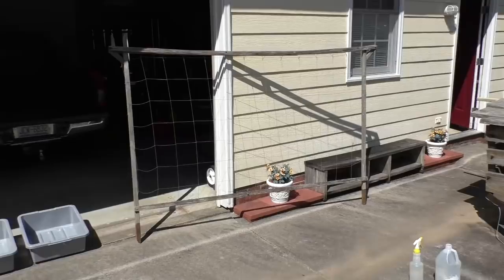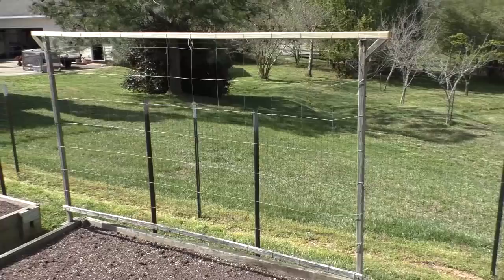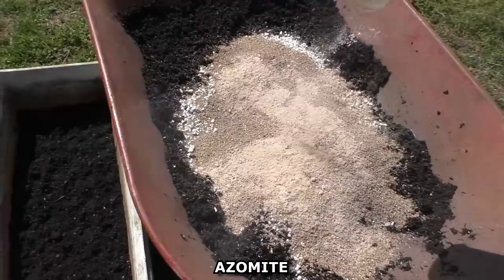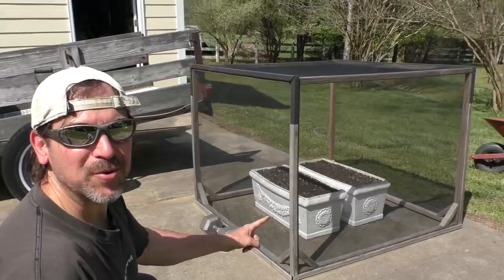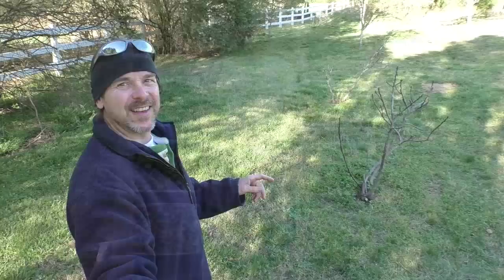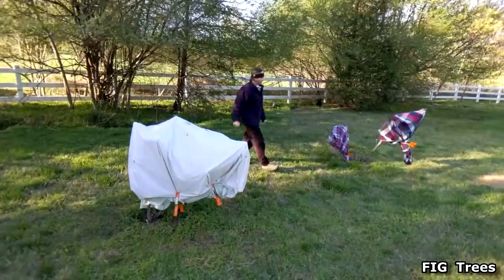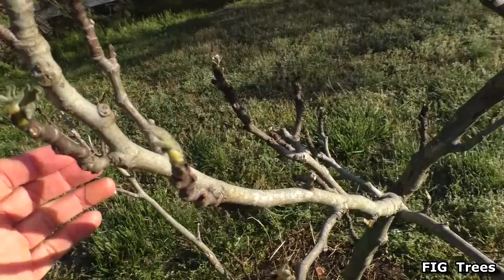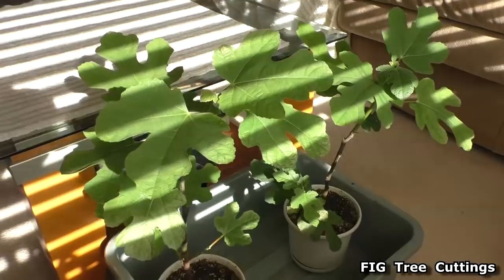Container GARDEN Soil Mixture TRELLIS Repair BIRD HOUSE restoration FIG organic vegetable gardening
Lots of progress for this years CONTAINER GARDEN. Soil Mixture how to make organic vegetable gardening soil patio deck in pots. Pole bean TRELLIS repair, Fig tree freeze protection and cuttings update. Bird house restoration and dji mavic air 2 drone practice video sample.
I have a license or written permission from the proper rights holder to use this material.